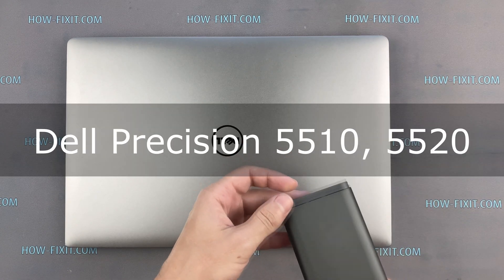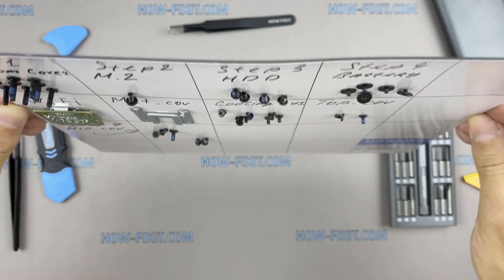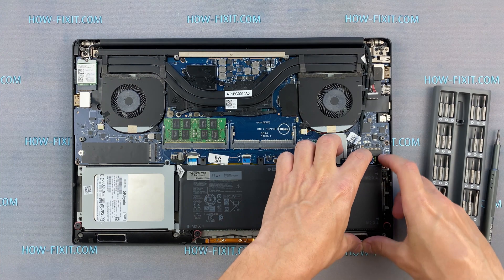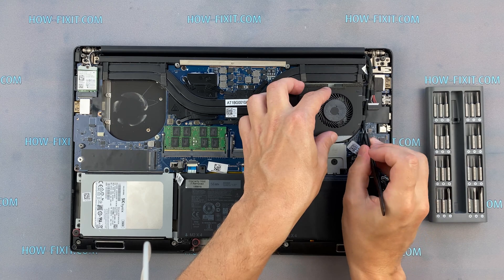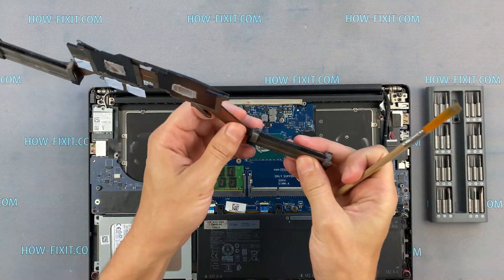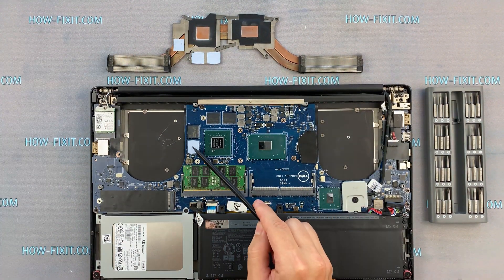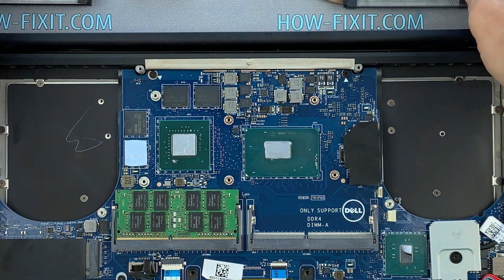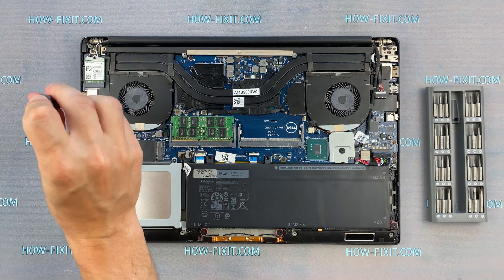Dell Precision 5510, 5520 Disassembly, fan cleaning and thermal paste replacement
This step-by-step video guide shows how to fix laptop overheating: disassembling Dell Precision 5510, 5520, cleaning fan from dust, and replacing thermal paste.

*DESCRIPTION*
Welcome to HowFixit! In this video, I'll take you through a step-by-step guide on how to disassemble Dell Precision 5510, 5520 laptop, clean its fans, and replace the thermal paste. Our comprehensive tutorial will equip you with the knowledge of fixing laptop overheating issues. From disassembling your laptop to cleaning the fan and heatsink from dust and applying thermal paste, we've got you covered. Say goodbye to overheating and hello to improved performance!